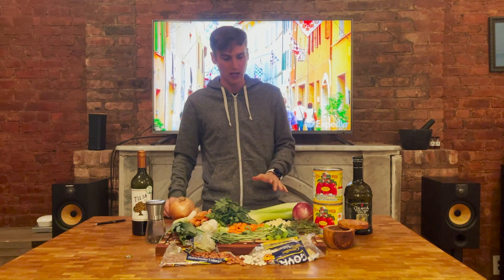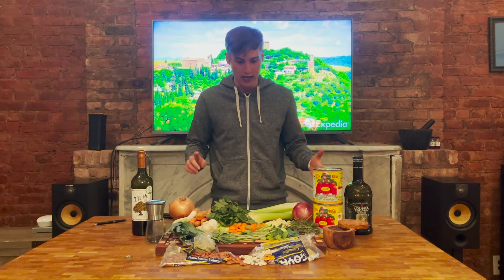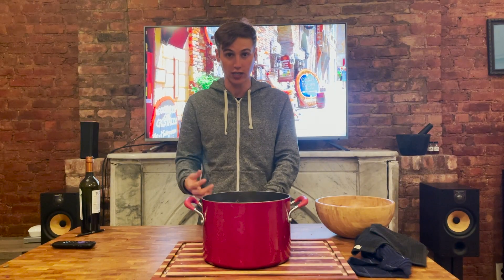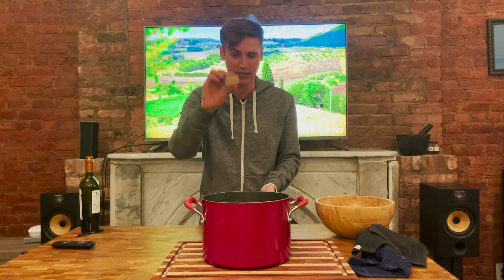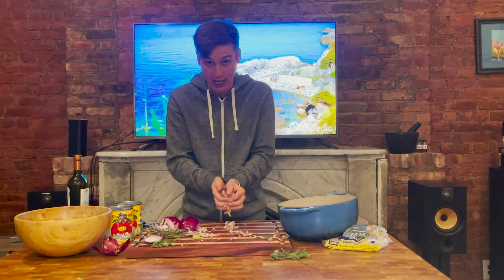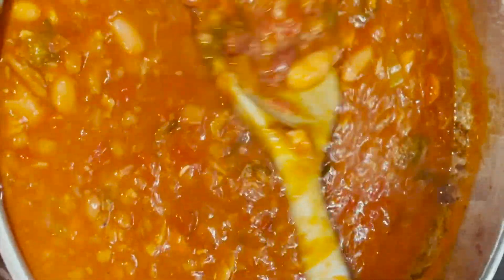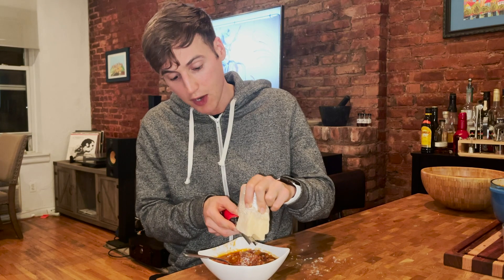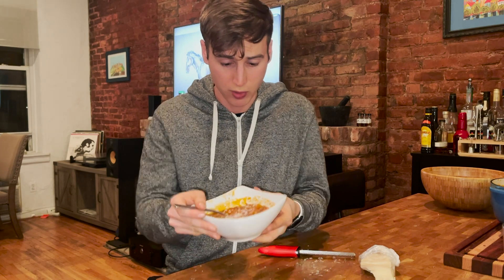Tuscan Style Canellini Soup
This Tuscan Style soup is the perfect dish for late fall and early winter.  It's rich, it's bold and it's packed with a diversity of flavors.  Eating this will will transport you to a beautiful hillside in the heart of Tuscany.